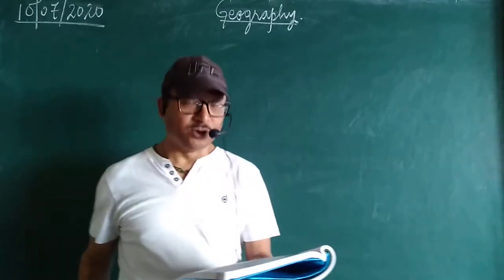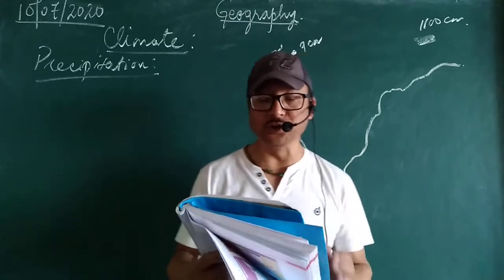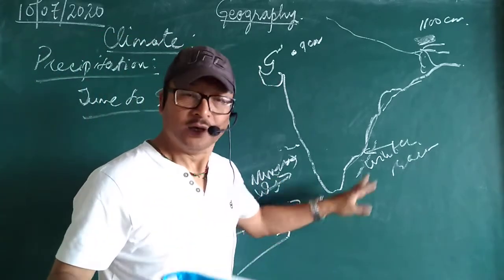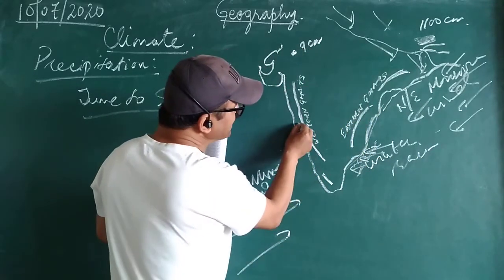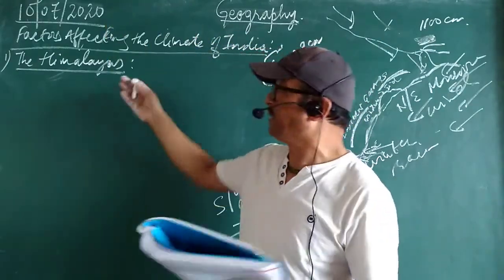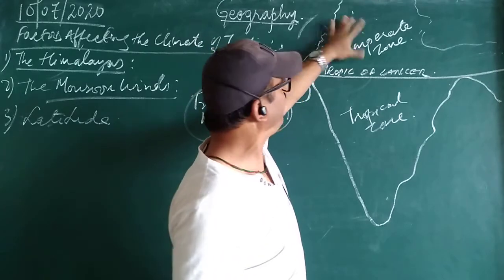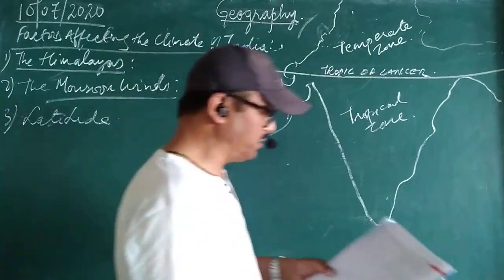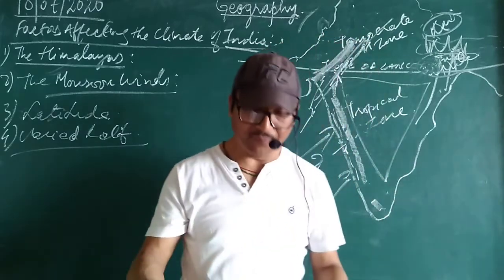ICSE Class10 Geography CLIMATE